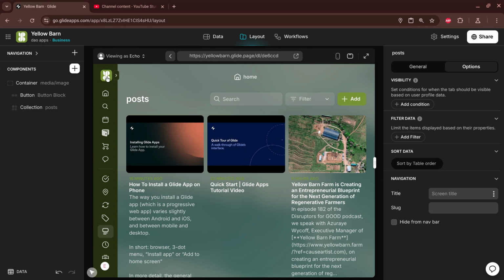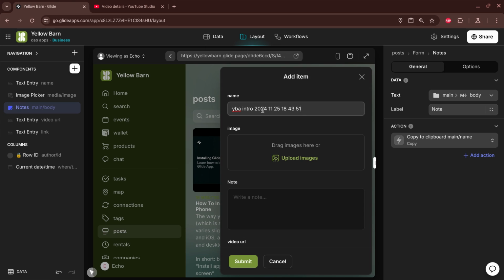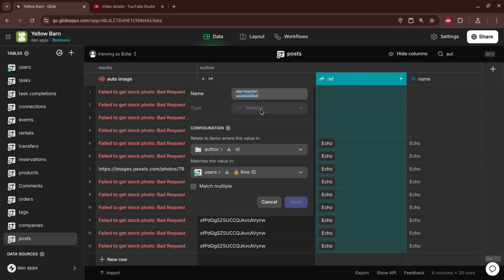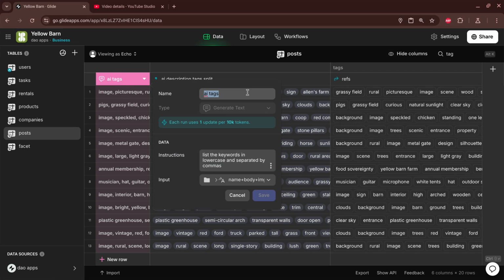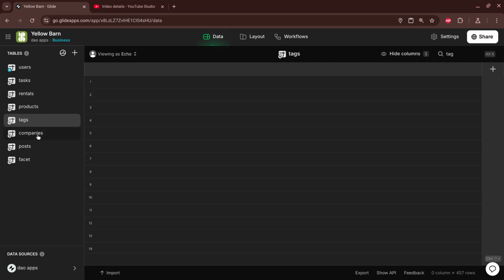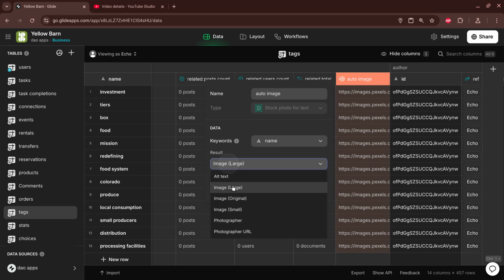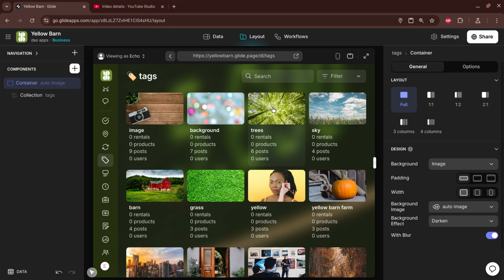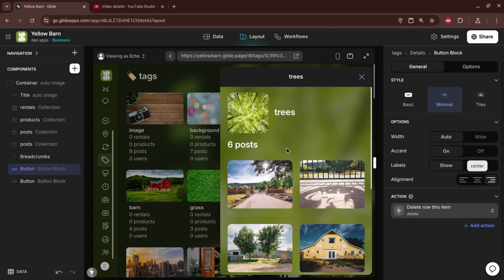yba 2 relation column, saving new post, hidden values 2024 11 25 7 17 52 PM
permission settings, component types, button actions, basic ai tagging, splitting, relating